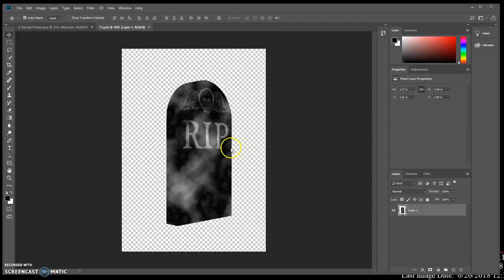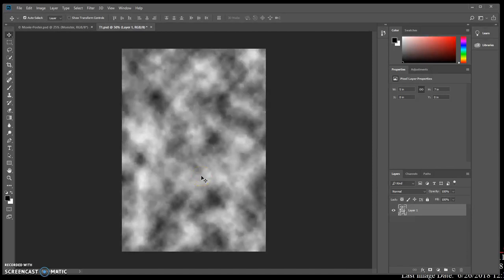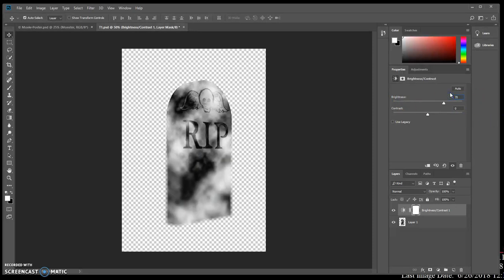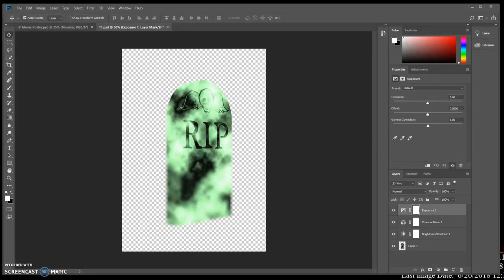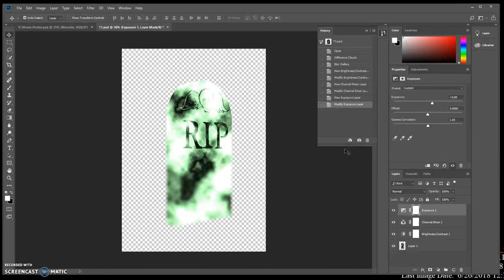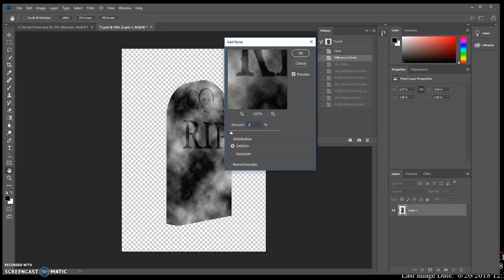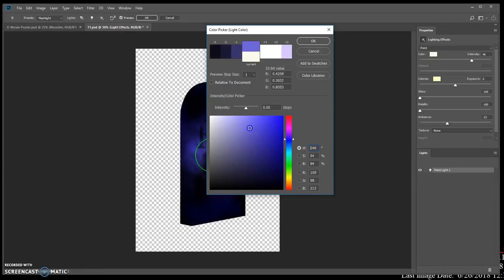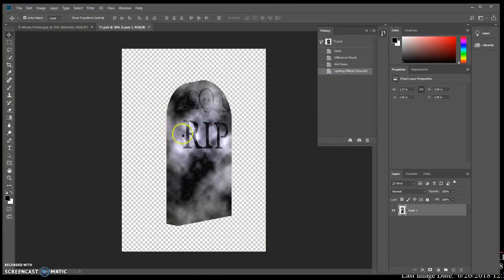Lesson 9 tombstone